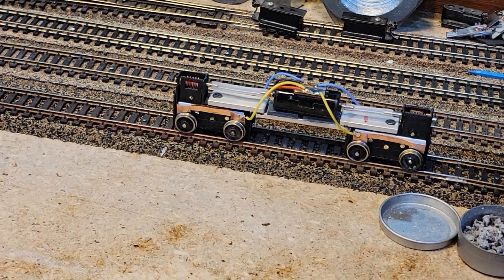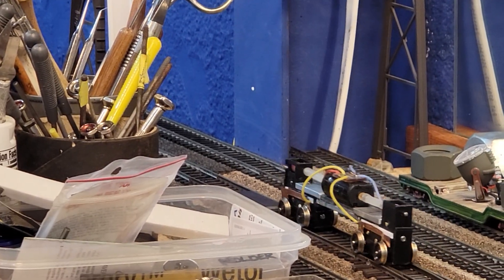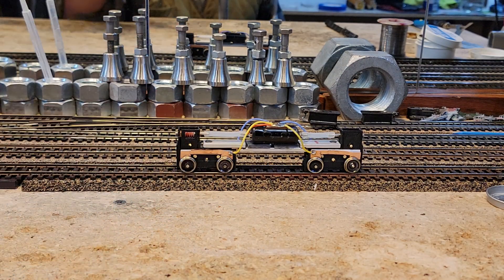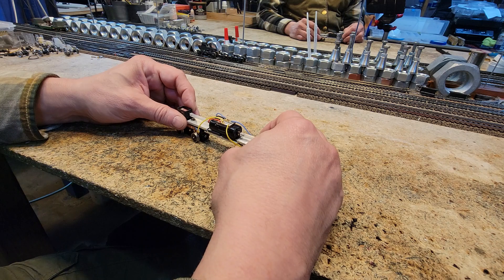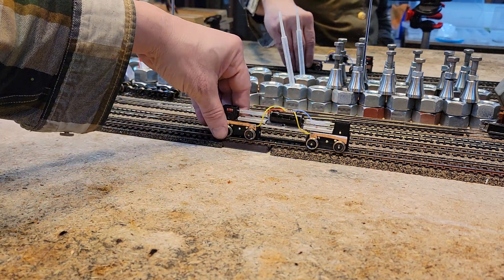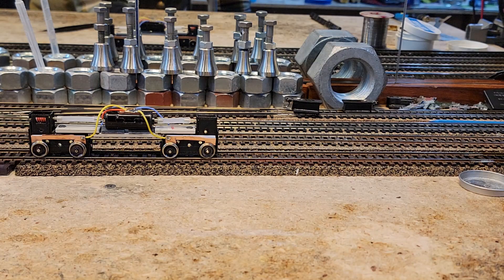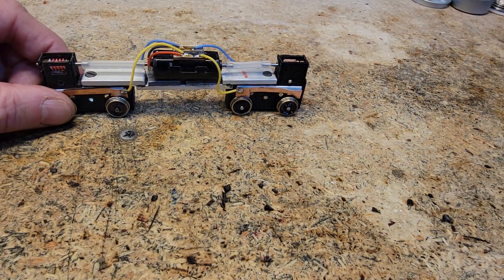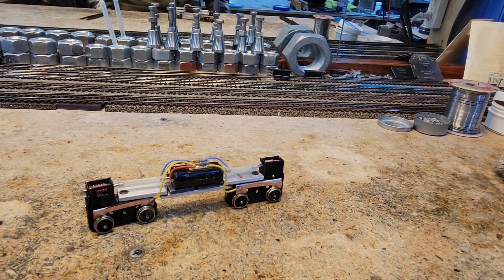2023 Contest Part 2 First DC Test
The Mark XIV trucks are hooked up to the rare earth magnet test motor so let's see if they will work.